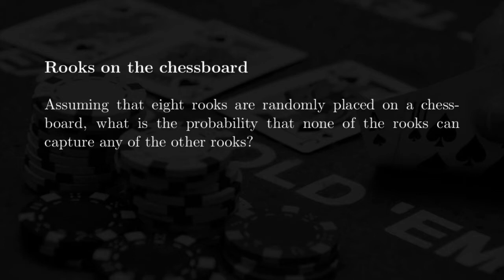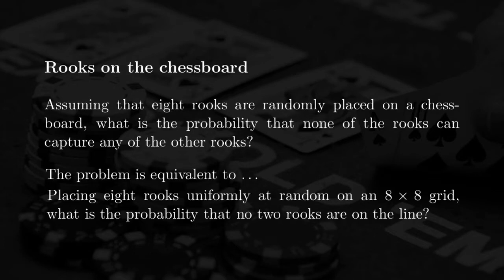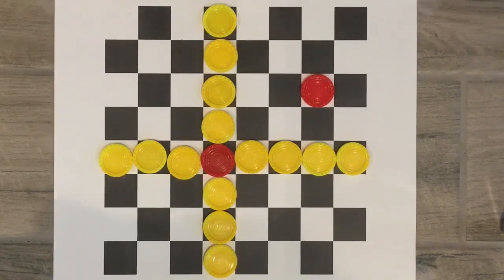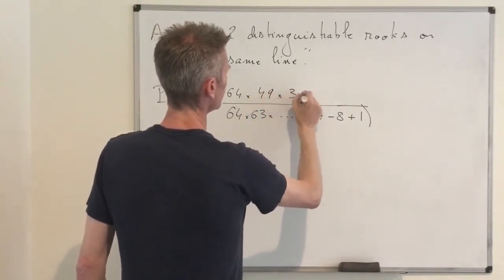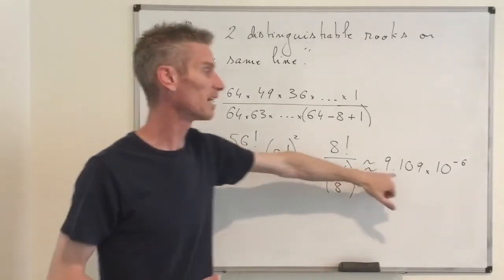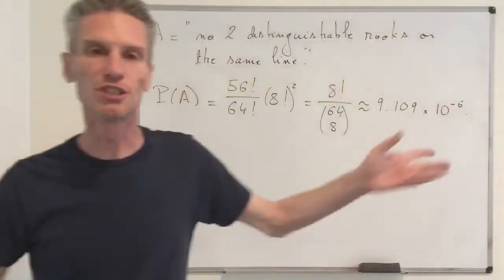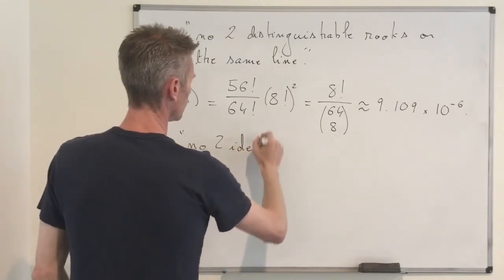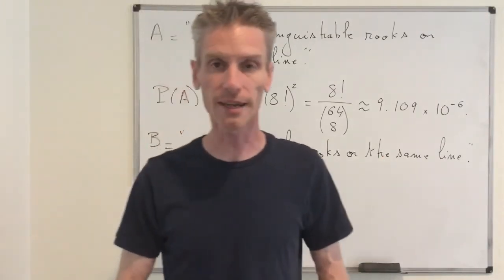07-07. Measure theory and probability - Symmetric probability spaces: rooks on the chessboard.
This video shows how to compute the probability that eight rooks placed uniformly at random on the chessboard cannot capture each other. We give two proofs to underline the fact that assuming that the rooks are distinguishable or identical doesn’t affect the probability. This is Exercise 1.17 of my Stochastic Modeling book.